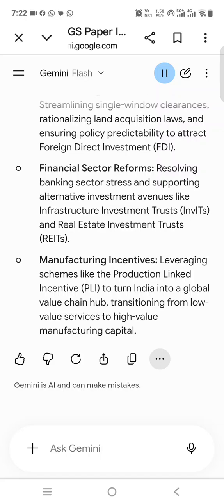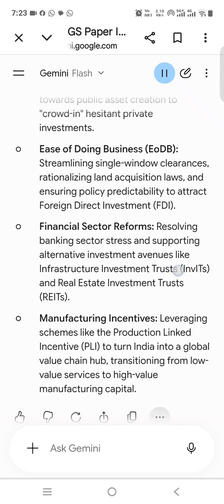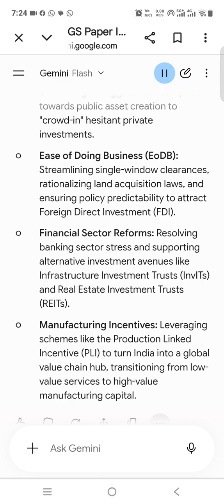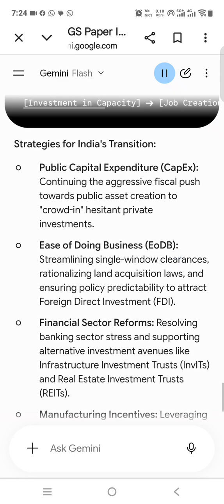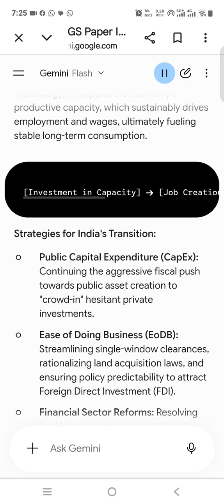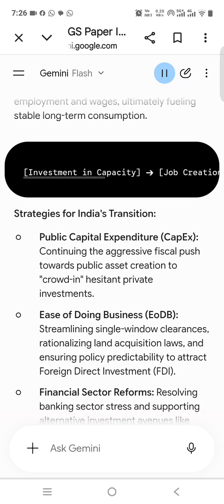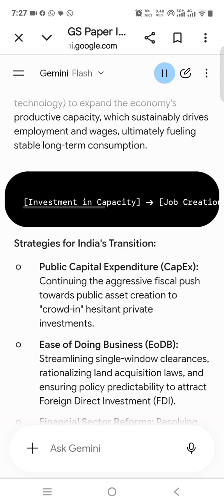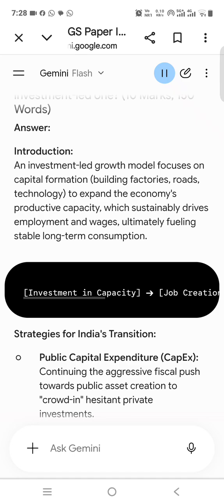July FACT IN HINDI#IAS GS PAPERANESWAR#PR0CESS OF ADDMISSION#ai #. PREPARE FOR EXAM#